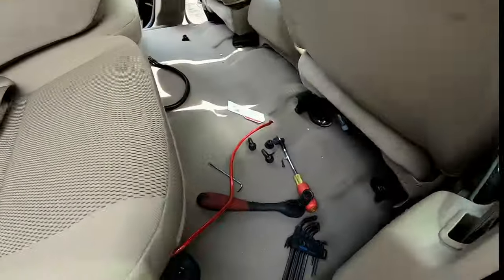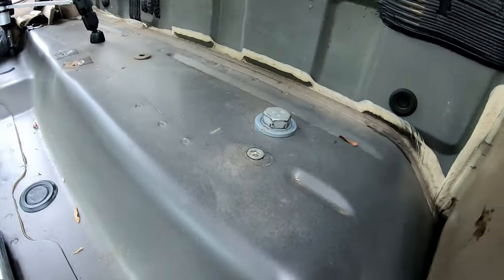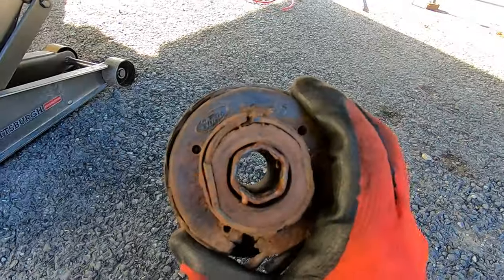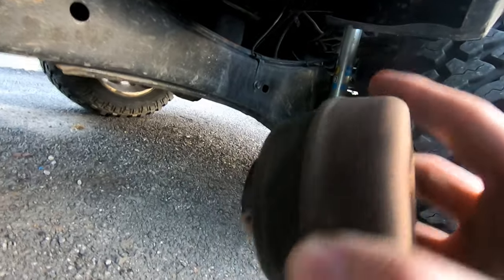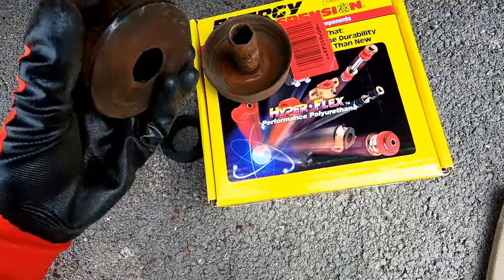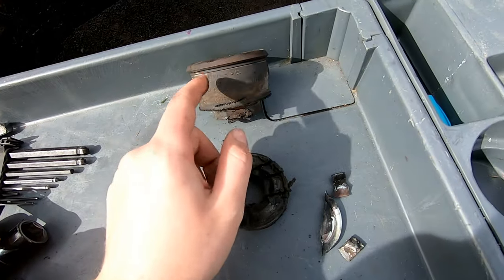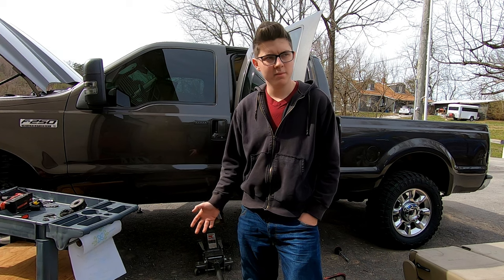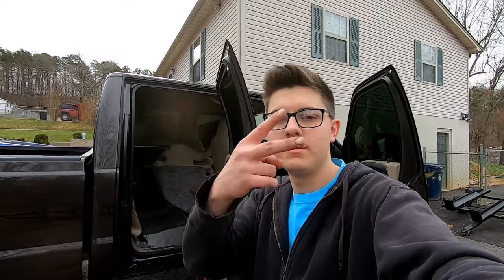2006 F250 Cab mount bushing replacement EASY SIMPLE EXPLAINED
Video going along with me changing my cab mount bushings, some of the problems I had, what bushings I went with, and MORE!

LINK TO CAB BUSHINGS I USED BELOW :::

LINKS BELOW OF THINGS YOU NEED FOR YOUR 6.0 !

LINK TO COOLANT FILTER KIT :

LINK TO AWESOME 6.0 TOUCH SCREEN RADIO :

LINK TO FOAM CANNON :

LINK TO PRESSURE WASHER :

LINK TO GREAT POLISH FOR ALUMINUM WHEELS & MORE :

LINK TO GREAT STARTER CAR WASH KIT :

LINK TO GOOD CHROME / ALUMINUM WHEEL CLEANER :

LINK TO GOOD DETAILING BRUSH KIT :